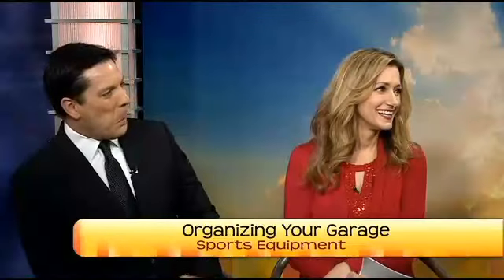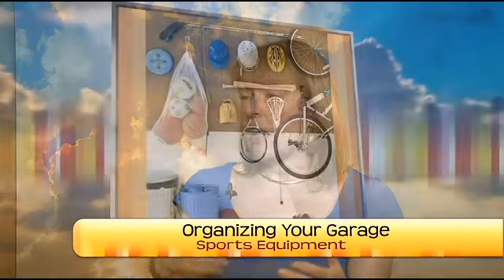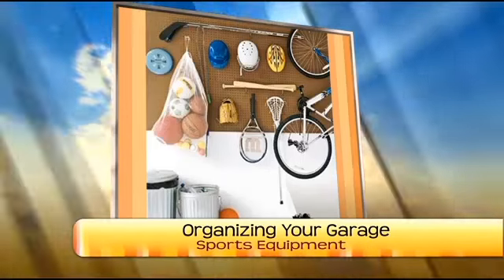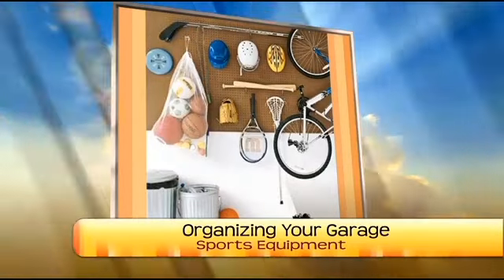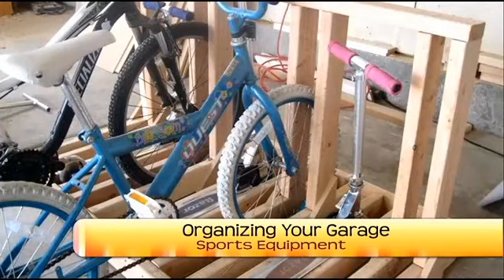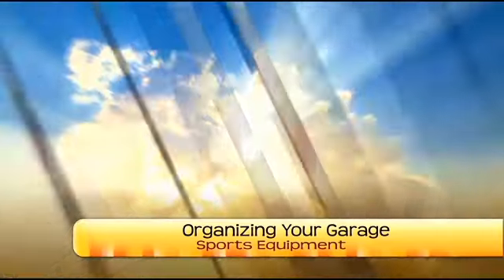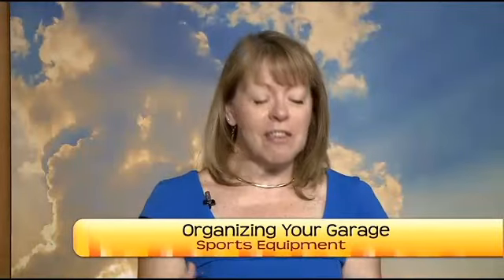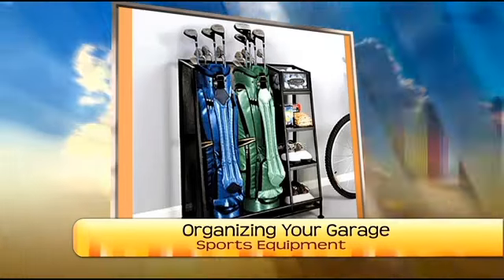Organizing Your Garage Sporting Equipment Part 1